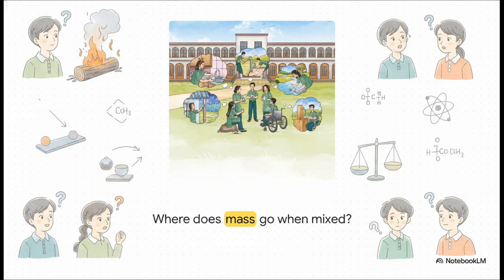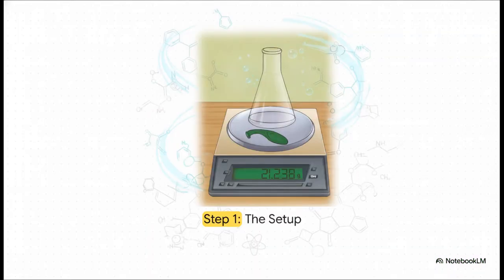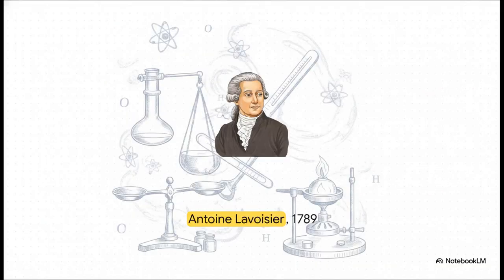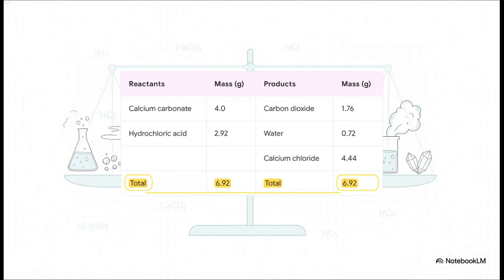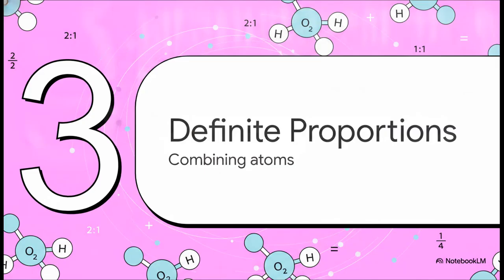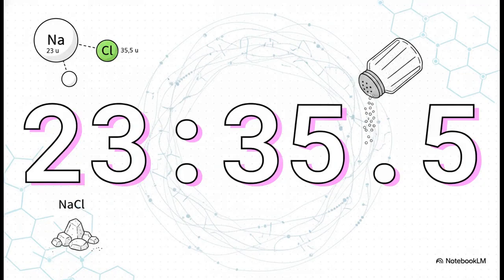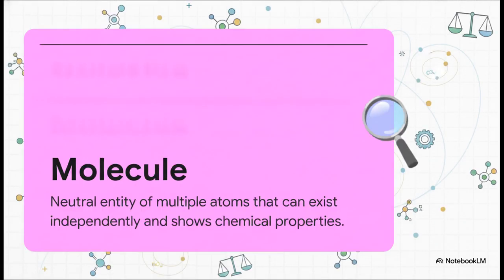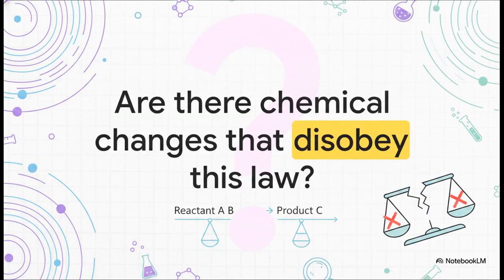Conservation of mass (Important for all exams)